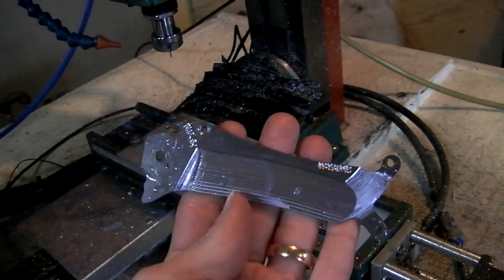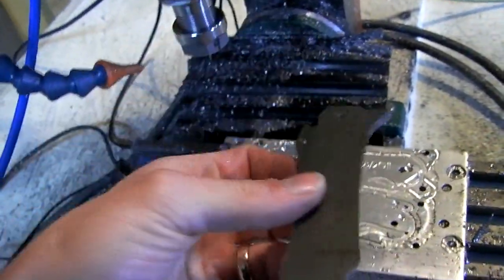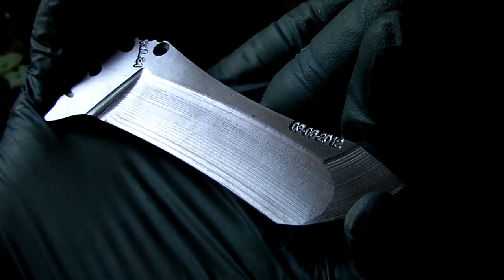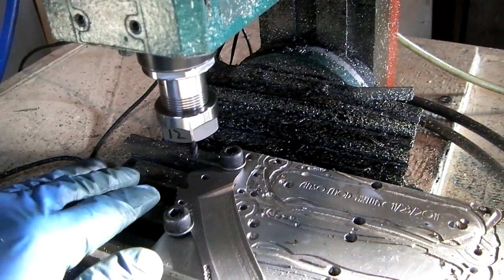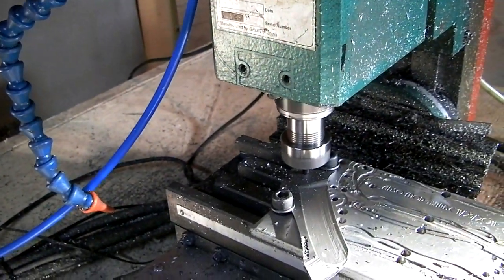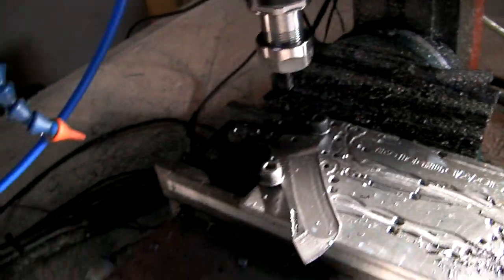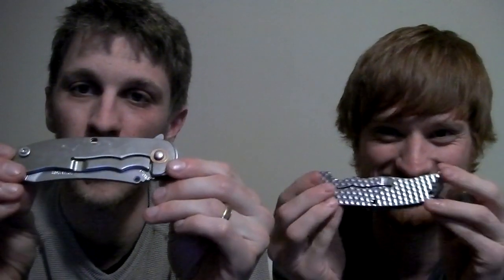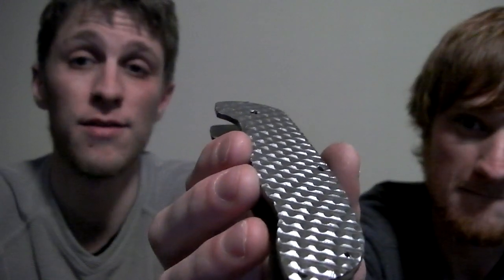Knifemaking Tuesdays Week 18 - making another RWL blade and set of Ti handles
I haven't been able to film this series for the past two weeks because my milling machine has been broken, but thankfully we got it all fixed.  This week Erik and I made another RWL34 Norseman blade, we were going to make two of them but I ruined the second blade while drilling it for the pivot hole.  The first blade turned out okay, but the edge got a lot thinner than I wanted and because of that there was some serious chatter on the second side, making it ugly.  Tuesday evening we were fortunate enough to go to world renown knifemaker Brian Tighe's workshop where he was kind enough to answer our thousand knifemaking questions and heat treat this blade for us!  No video of his shop though.  Then on wednesday we made another set of titanium handles, one of which also turned out a little thin.  We learned a lot on these handles, and figured that next time we'll just get them roughed out on waterjet first, then machine them, it should save us a considerable amount of time and broken tools.